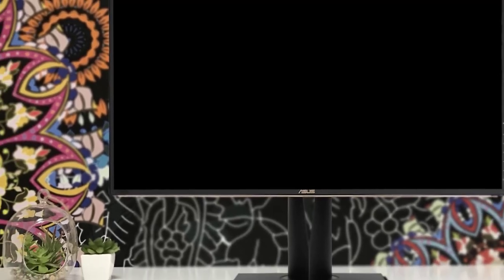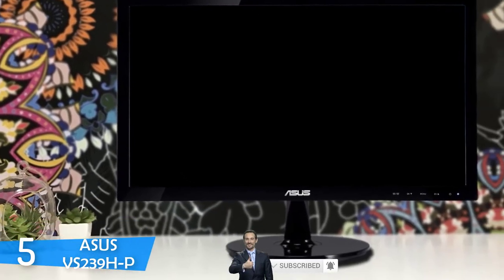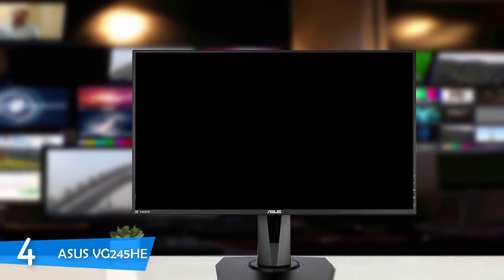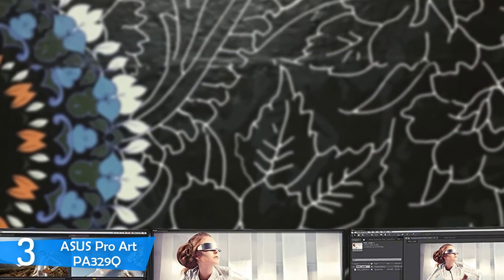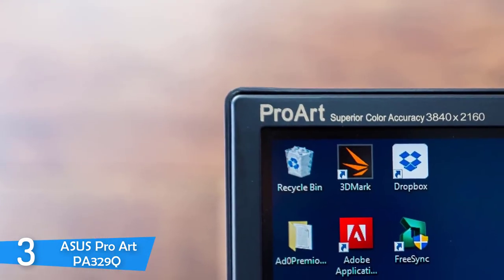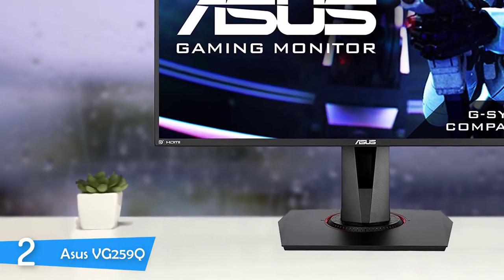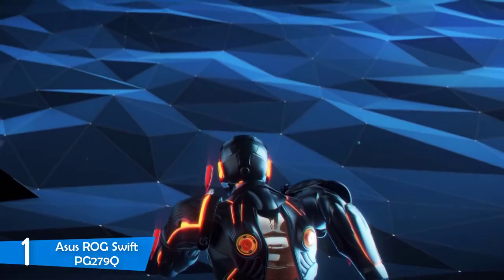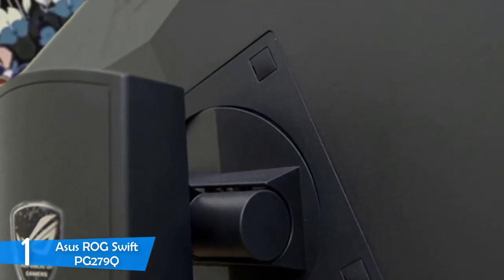Top 5 Best ASUS Monitors Picks For Gaming 2020, Productivity & Architecture & more.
► Links to the Asus gaming monitors we listed in this video:

► 5. ASUS VS239H-P
► 4. ASUS VG245HE
► 3. ASUS Pro Art PA329Q
► 2. Asus VG259Q
► 1. Asus ROG Swift PG279Q
►UK Links◄
► 5. ASUS VS239H-P
► 4. ASUS VG245HE
► 2. Asus VG259Q
►GER & EU Links◄
► 5. ASUS VS239H-P
► 4. ASUS VG245HE
► 2. Asus VG259Q